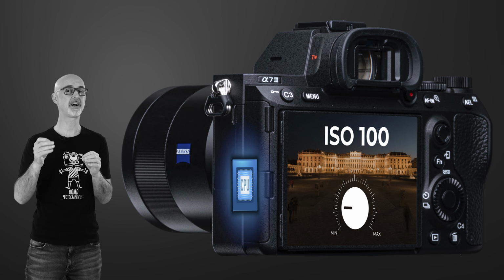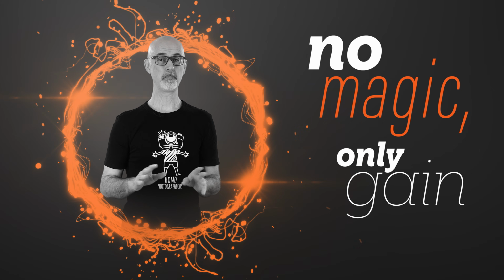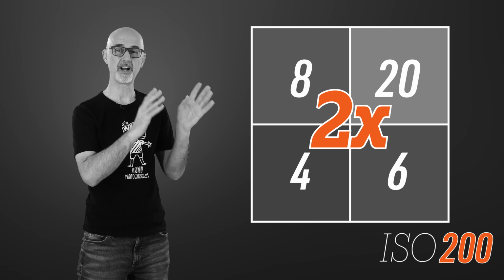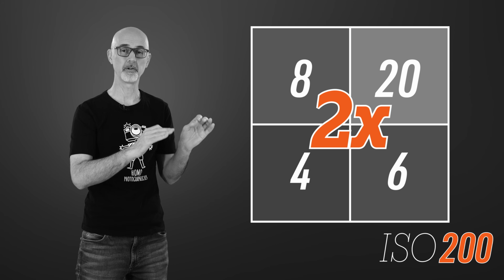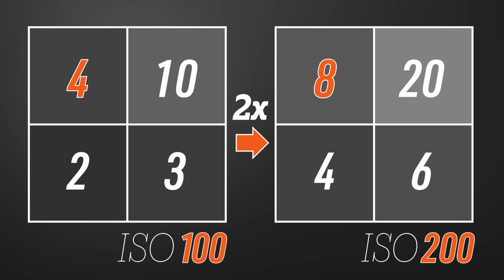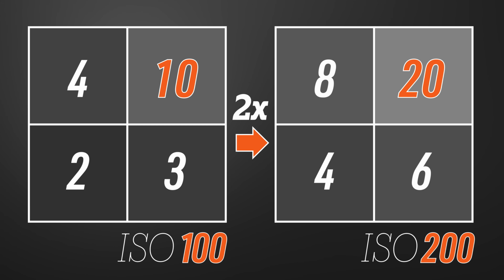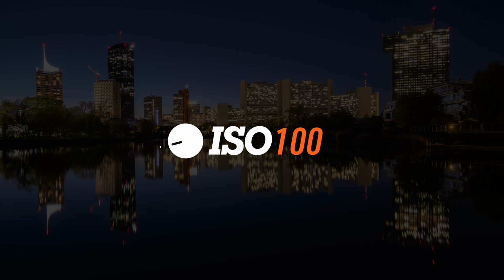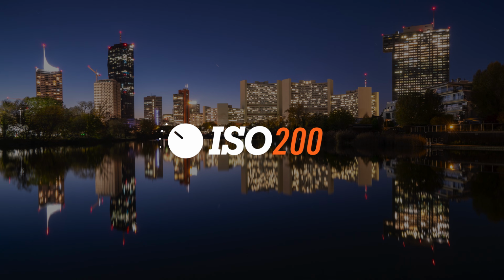How to Learn ISO the Smart Way. The Surprising Facts!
ISO in photography is said to make your camera sensor more sensitive to light. What it actually is and how easy it is to understand ISO if you stick to the facts, will be explained in this photography lesson.

Join other students learning photography faster and more memorably by enrolling to my Wolf Method Photography Course

0:00 ISO Myths
0:25 A short abstract of the image taking process
0:58 Origins of the weird term ISO
1:38 What really happens when you raise ISO
3:25 Motivate me to create more photography courses
4:00 How to best memorize the ISO numbers
4:29 Does a higher ISO make your sensor more sensitive to light?
4:49 ISO is not a part of exposure
6:00 Noise removal software
6:35 Memory aids